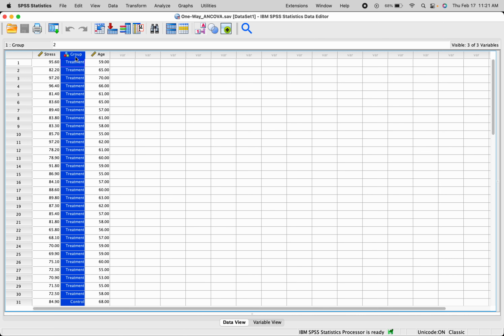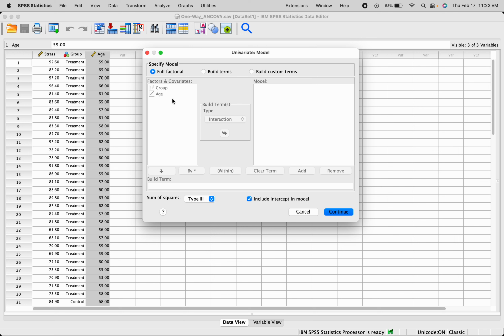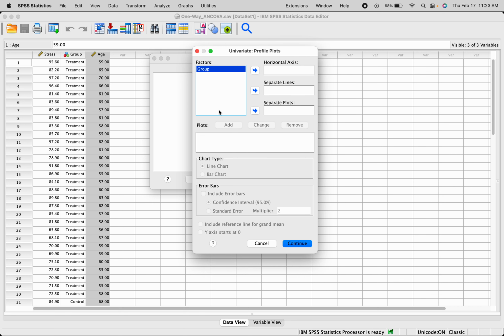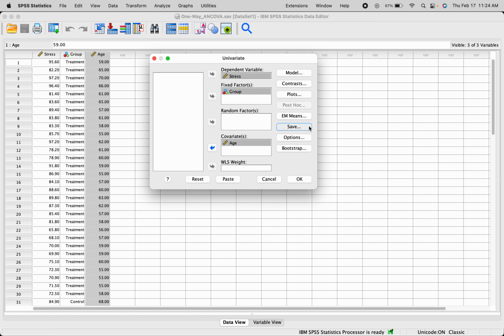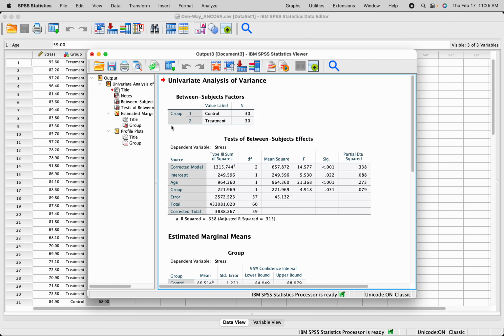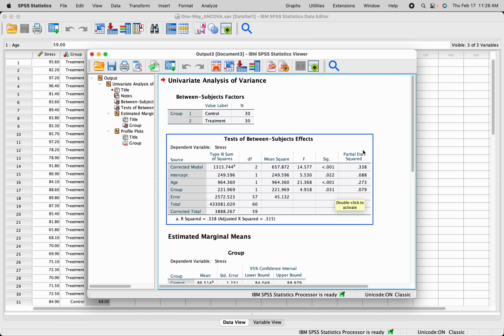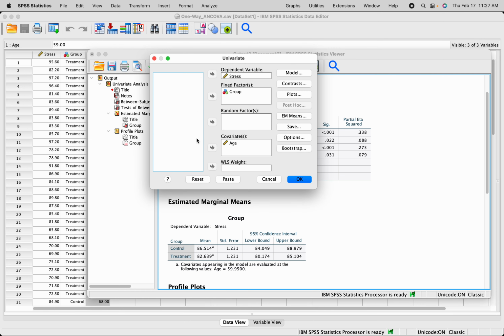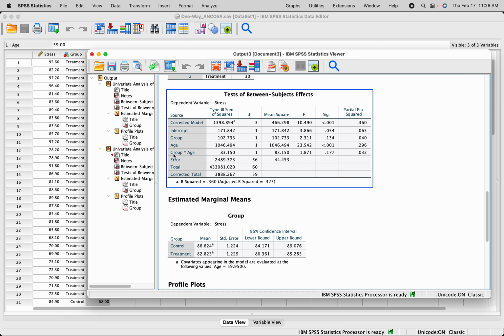One-Way ANCOVA in SPSS